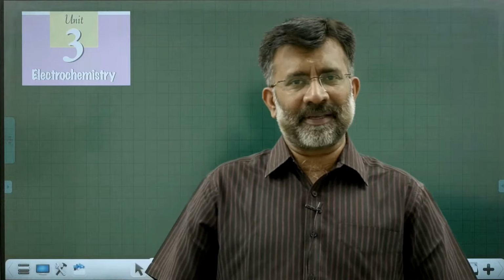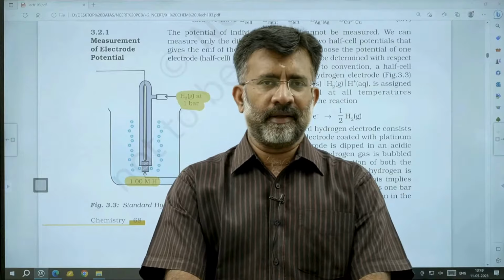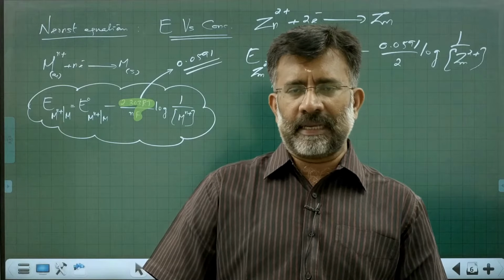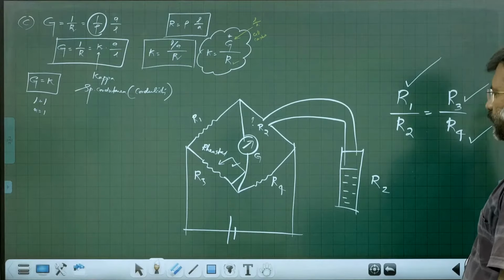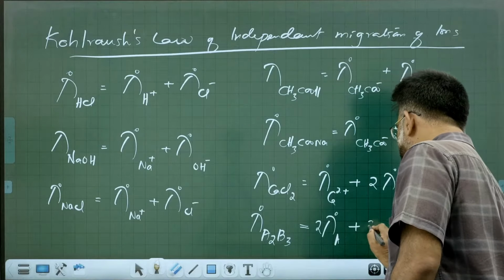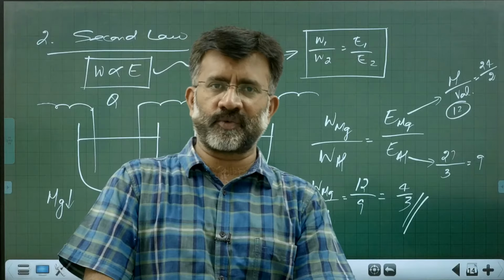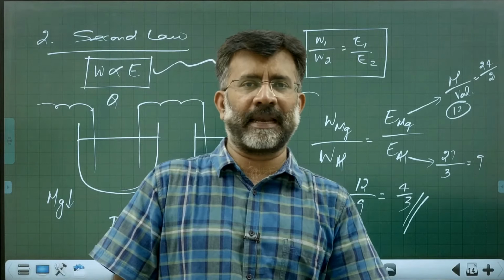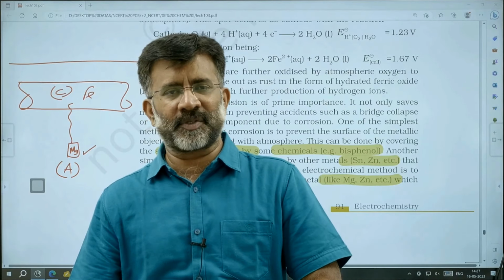NEET 2027 Chemistry One Shot | Electrochemistry | NCERT Class 12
NEET 2027 Chemistry One Shot · Electrochemistry · NCERT Class 12, by the faculty of Prof. P.C. Thomas & Chaithanya Classes, Thrissur, Kerala.

• 45 NEET model exams: 20 unit-wise + 25 full-syllabus, with discussions